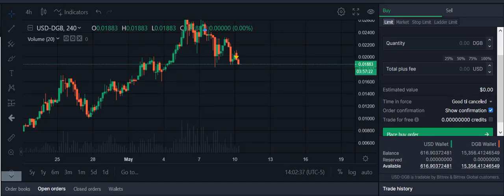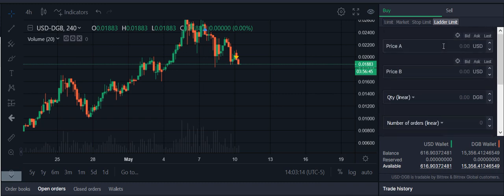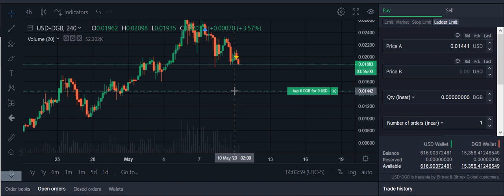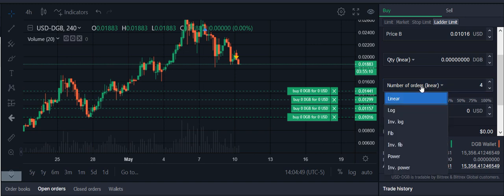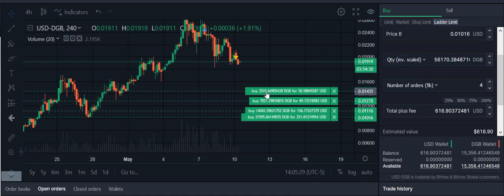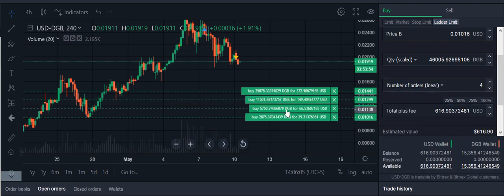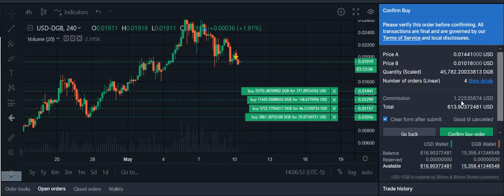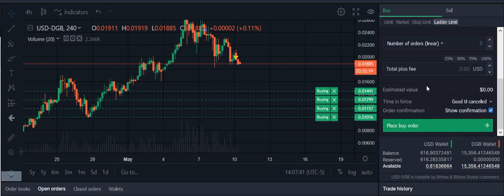Bittrex Ladder Limit Trade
Playing with Bittrex new trading platform, I really like the Ladder Limit trade setup.